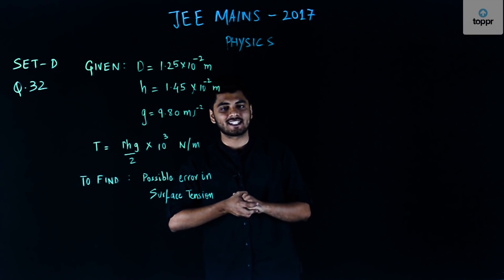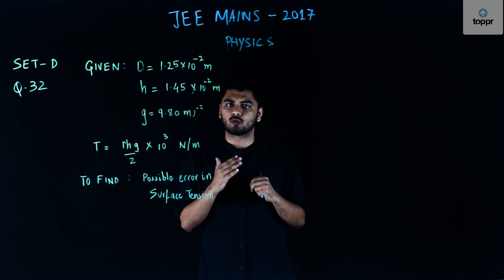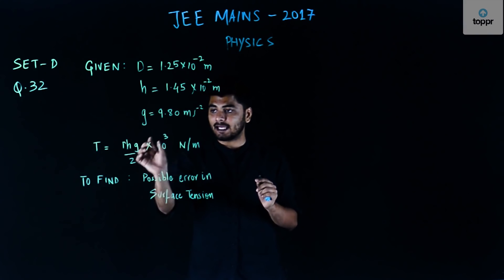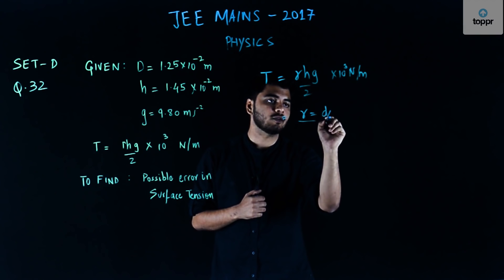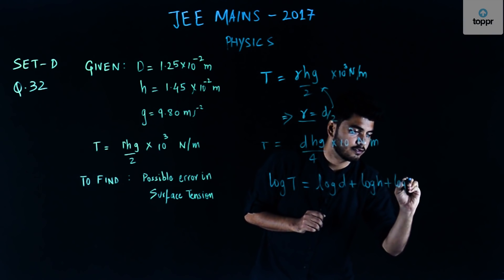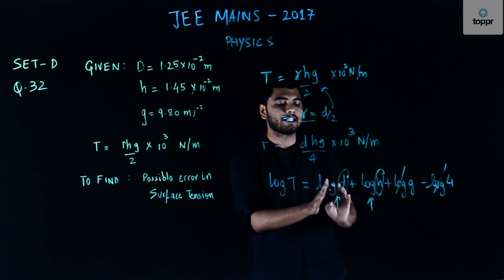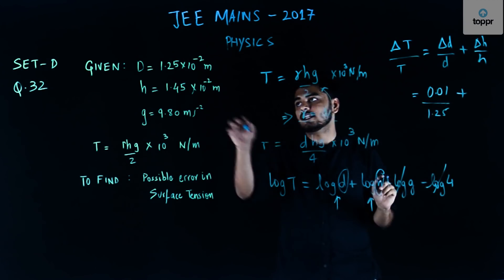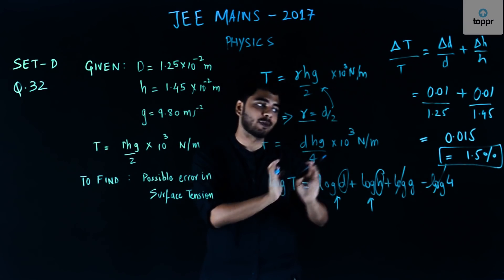JEE Main 2017 Physics Set D Q 32 Solution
Solution of JEE Main 2017 Set D, Question 32 from Physics.
Explained step by step by our faculty.